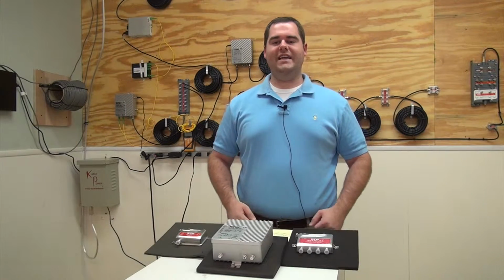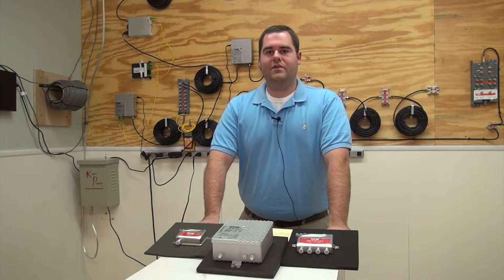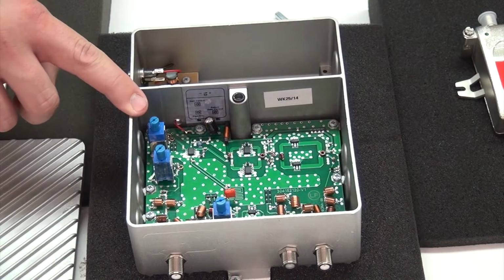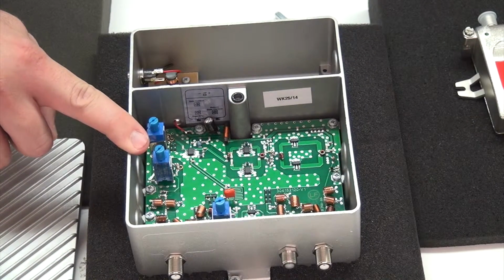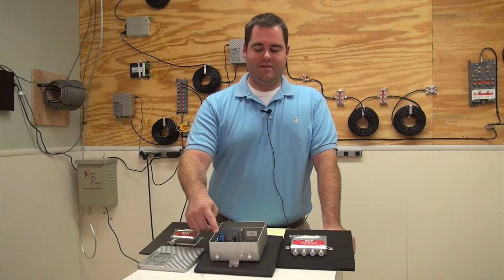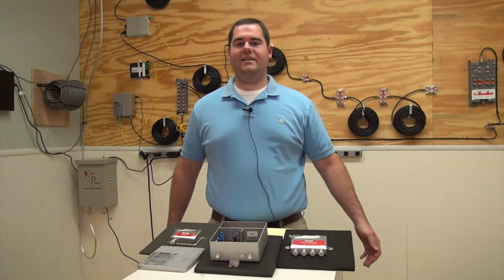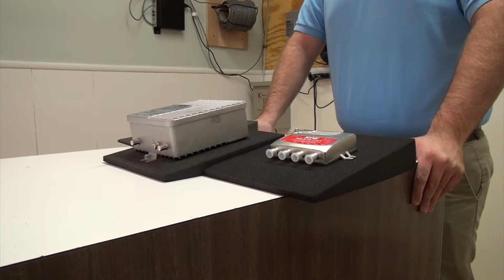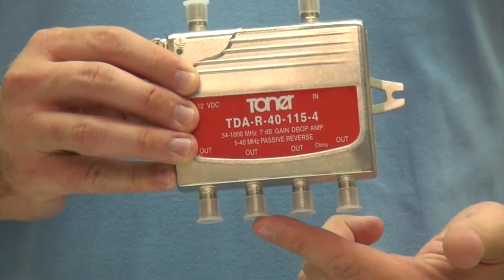Toner TDA-35-1000 Cable TV Distribution Amplifier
This short video focuses on educating customers about the Toner TDA-35-1000 Amplifier from our own Sales Representative, Rob Toner.

Video Transcript:

Hi this is Rob Toner from Toner Cable Equipment. We’re here to go over our TDA-35-1000 broadband amplifier.

The TDA-35-1000 is a 35 dB gain amplifier. It does this by utilizing a GAASFET hybrid chip. Basically what that means is that it gets you much much better performance out of the amplifier with lower noise figures and lower distortion. This amplifier operates on a 1000 MgHz bandwidth, that’s 54 to 1000 MgHz on the forward path and then 5 to 42 on the reverse.

The TDA-35-1000 offers us forward gain controls, slop controls, and reverse gain controls. So we are going to take the cover off this guy and take a look inside.

Now that we have the cover off, we can see some of the controls inside the unit itself. The controls are these 3 rotary adjustment pots. Each one of these controls a different function of the amplifier. Every CATV system is a little bit different so these controls allow us to set up the amplifier to meet its best performance depending on the situation that it’s being deployed in.

The forward gain control lets us set the forward gain on the amplifier. For this particular amp, its 35 dB gain and that means that it’s going to amplify whatever we feed it by 35 dB. So if we’re going into the amplifier with 10 dB, we’re now going to be getting 45dB on the out. Depending on what you actually need in your particular situation, because every CATV system is a little bit different, you can adjust that accordingly.

So this second switch is our equalizing switch. This allows us to adjust the tilt, or the slope, on the signal. Ideally we want to feed this amplifier a flat signal, and on the output this amplifier wants to see a tilted signal depending on distances that we’re going. So the specs on this amplifier are 35, 45, meaning we’re going to have 35 db at channel 2 and 45 db at channel 135. This is the switch that allows you to set those settings to meet the spec.

Our third switch here is the reverse gain. This allows us to adjust the gain on the reverse path of the amplifier because this amplifier is a two way amplifier. So if you do have cable tv signals in the reverse path, this will pass them as well as amplify them so they can reach their destination.

A question we get asked a lot is what is the proper signal level to feed the amplifier and the answer is really in the spec sheet. So for any amplifier that you have out there, pull the spec sheet and you’re going to see a number on there that’s called the noise figure.  For this particular amp our noise figure is 7. So the rule of thumb that we typically use here is that you typically want to go 3 db above the noise figure to feed your amplifier. So in this case, 3 plus 7 is 10 so 10 db is the level that this amp will want to see to operate at its best performance.

The TDA-35-1000 is the most powerful amplifier that we have in the TDA series and we do offer a few other options. So we have what we call drop amplifiers, which is a low db gain amplifier. It doesn’t have any of the controls that the TDA-35-1000 does but it’s pretty simple and it comes in a few different styles.

So we have the TDA-R-40-115, which is just a 15 db gain amplifier. This will add 15 db to whatever signal you feed into it. And then we also have the 4 port version. This one will actually give us 7 db gain on each one of the 4 ports.

If you have any more questions on amplifiers, please contact your sales rep at Toner Cable Equipment. Thank you.